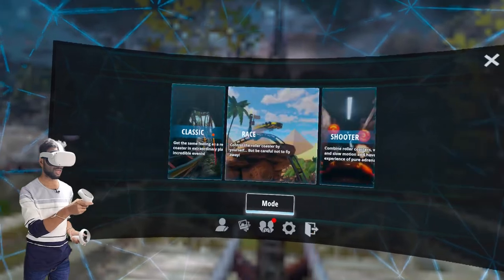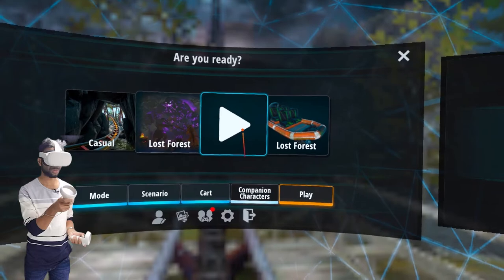Epic Roller Coaster | Lost Forest [ VR Gameplay ]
Hello Friends !!!

Welcome to "Inspire Amazing VR "  YouTube Channel ...
This Channel for Share Amazing VR experiences  ...
Review , New VR apps
Every Week upload New Videos :)

Don't Froget To